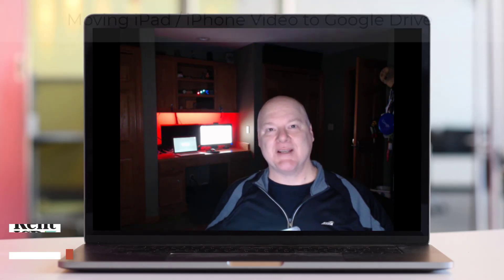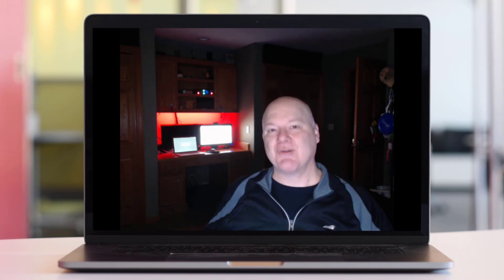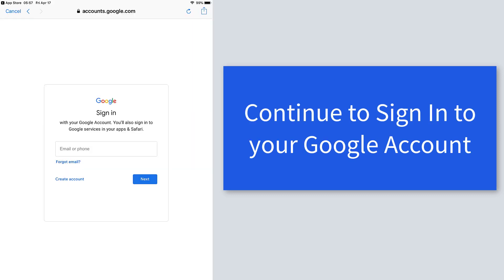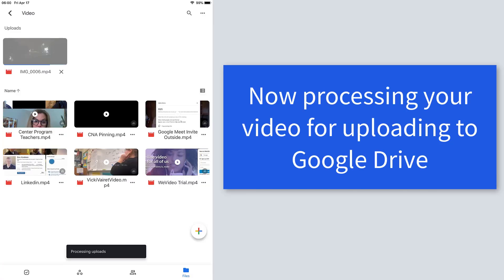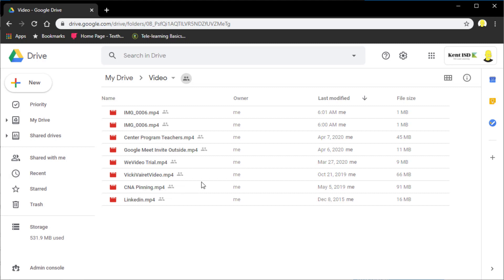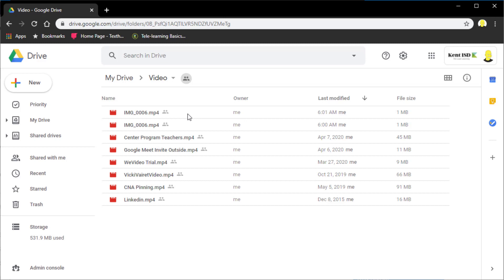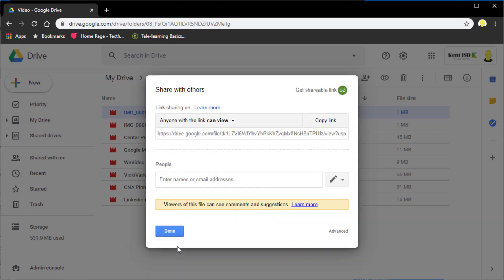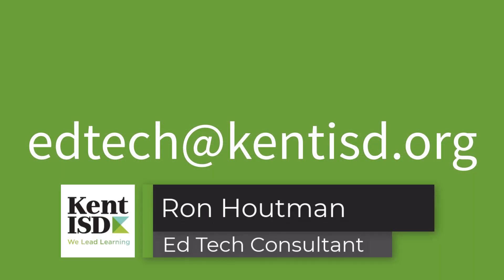How to easily get video from your iPad into your Google Drive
Getting large video files out of your iPad or iPhone can be a daunting process.  Emailing doesn't work well, and iCloud is not the best place to share from either.  This video is aimed primarily at teachers and educators that need to get videos they created on their iPad or iPhone uploaded to their Google Drive and from there, shared easily with their students and parents.